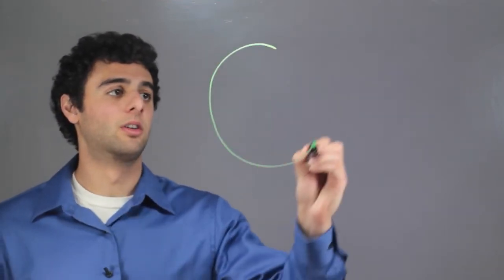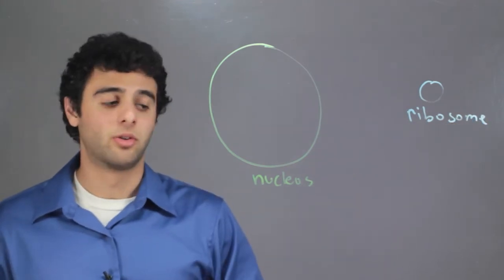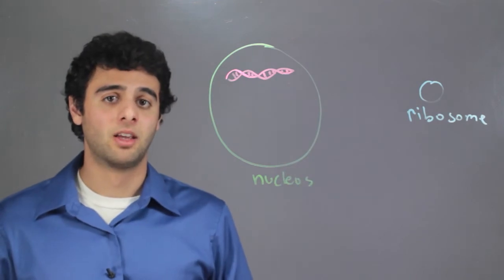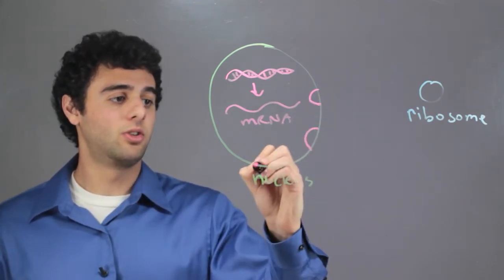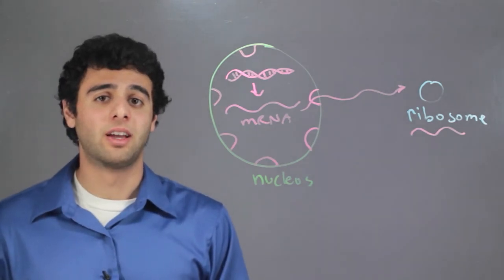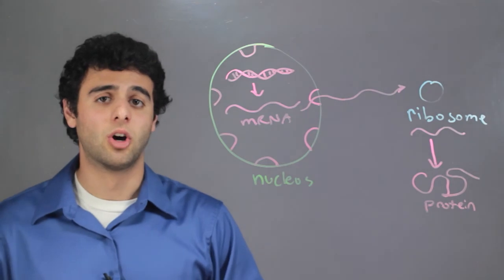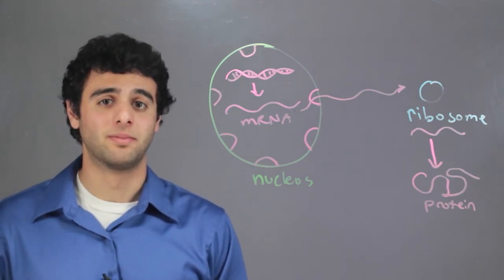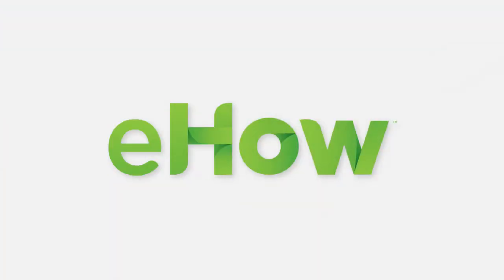How Is DNA Code Carried From the Nucleus to the Ribosome? : Biology & DNA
The nucleus is where DNA is located. Find out about how DNA code is carried from the nucleus to the ribosome with help from a science professional in this free video clip.